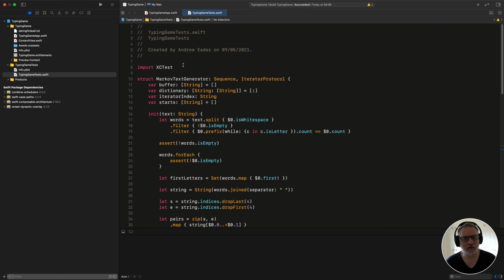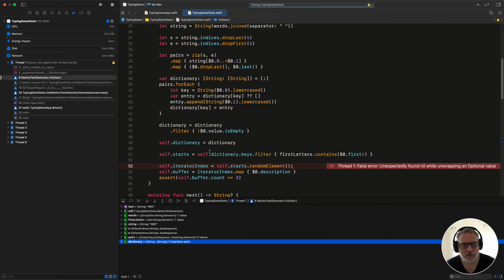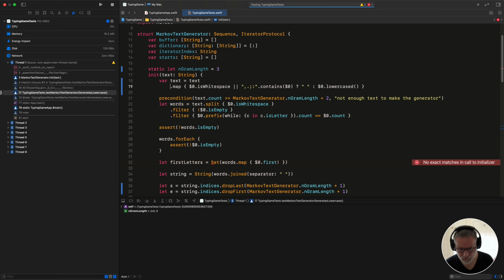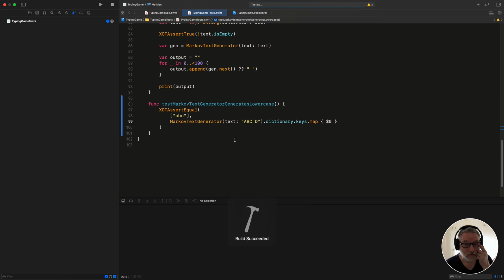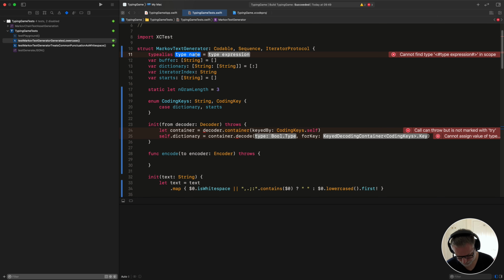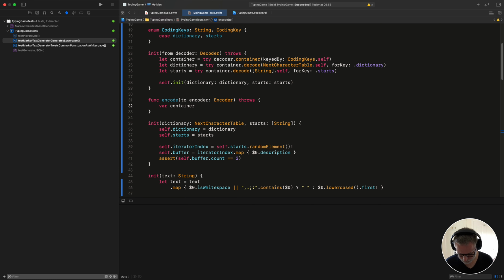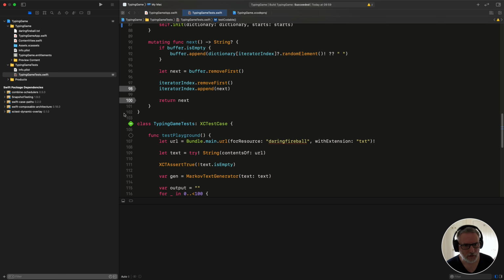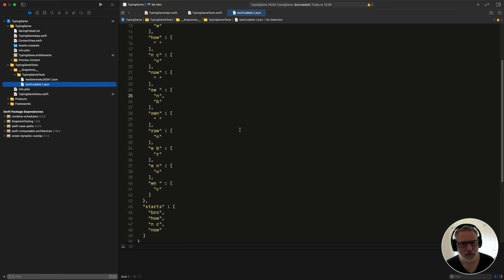Making Sure the Letter Generator Produces Fun Game Data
In part 7, we add some tests to our MarkovTextGenerator ensure the game data is good. And we make it Codable so we can generate game data offline and load it later.